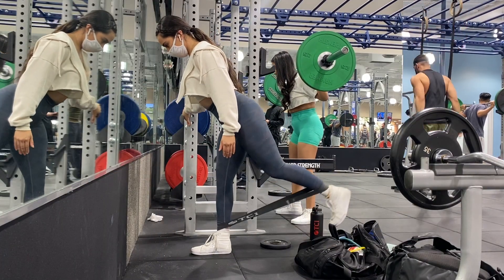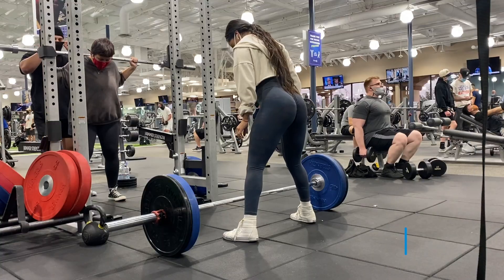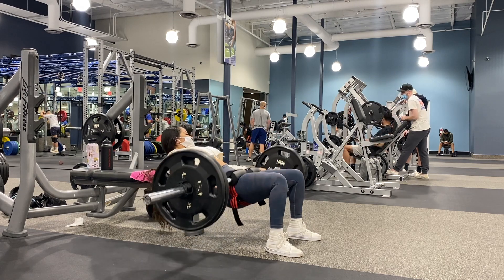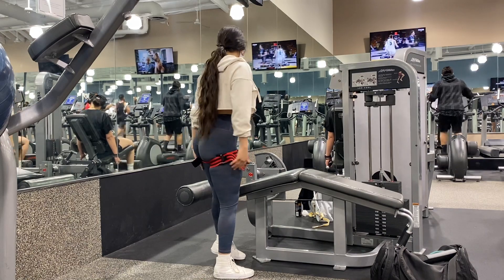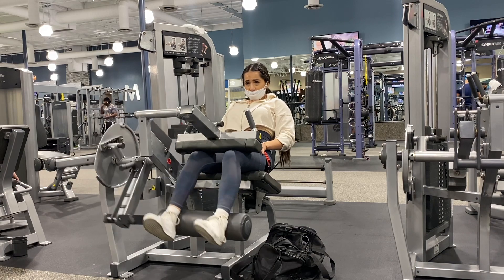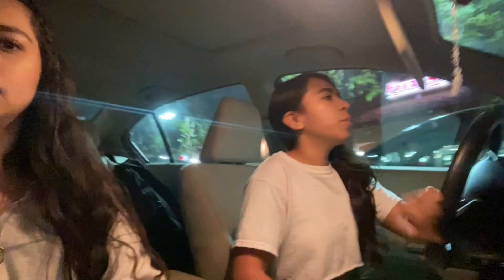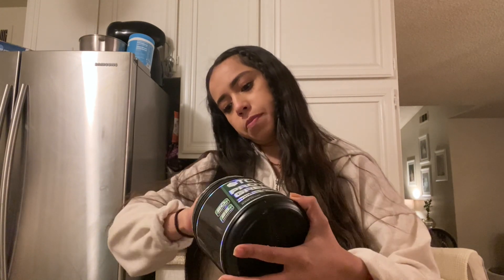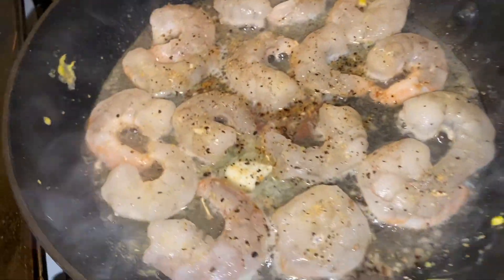THE BEST WORKOUT TO GROW YOUR GLUTES!!